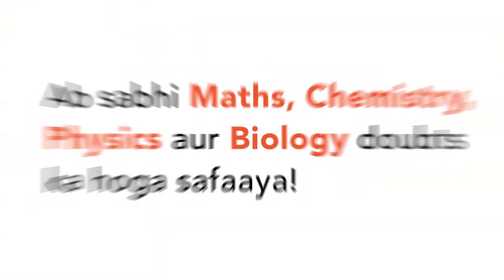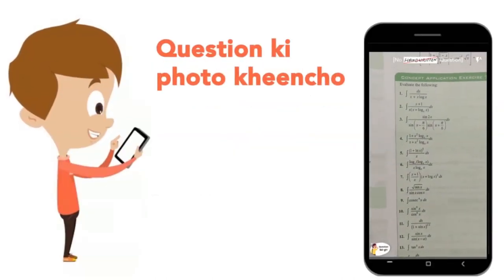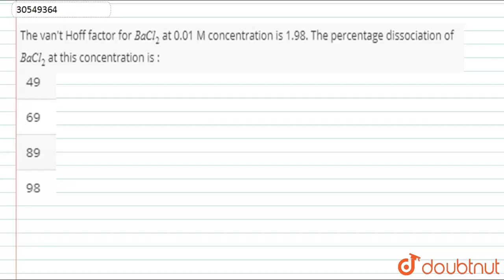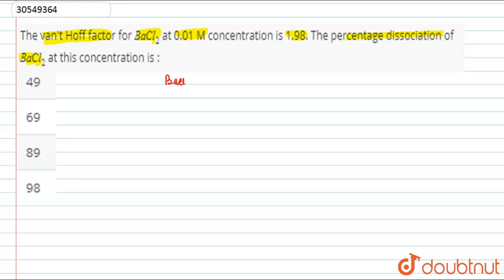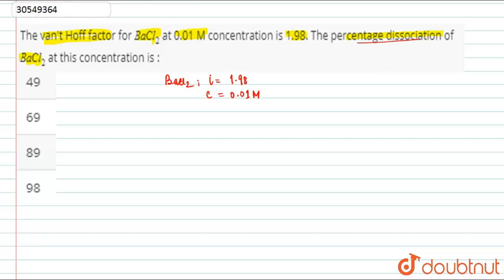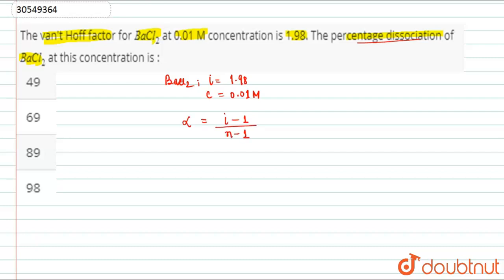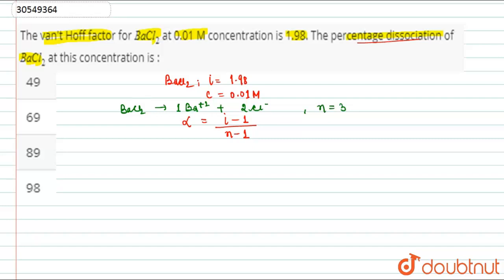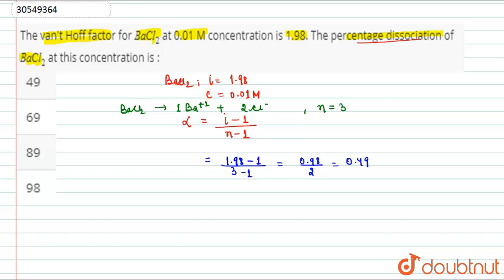The van\'t Hoff factor for `BaCl_(2)` at 0.01 M concentration is 1.98.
The van\'t Hoff factor for `BaCl_(2)` at 0.01 M concentration is 1.98. The percentage dissociation of `BaCl_(2)` at this concentration is :